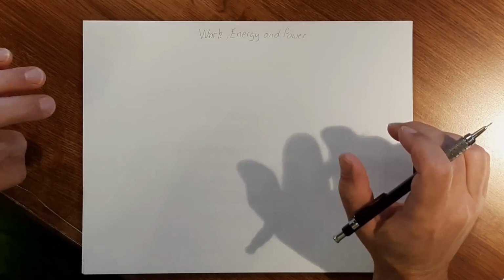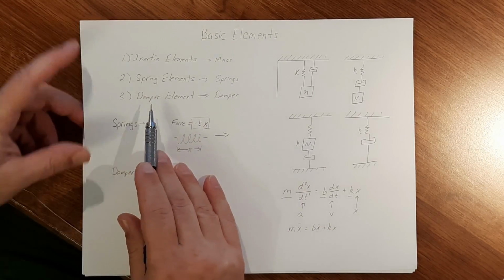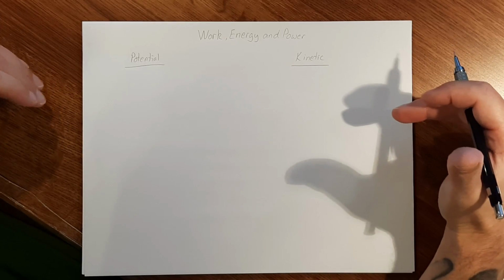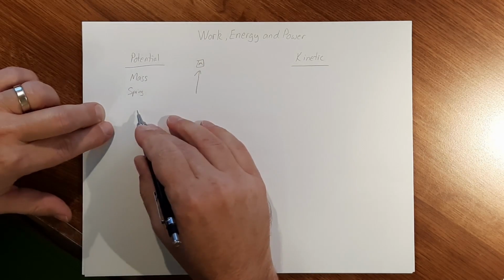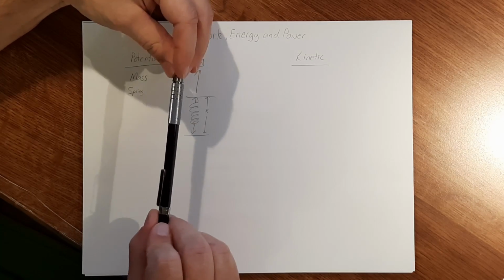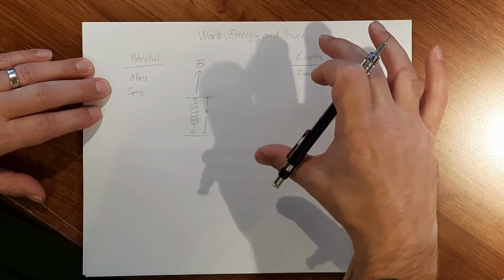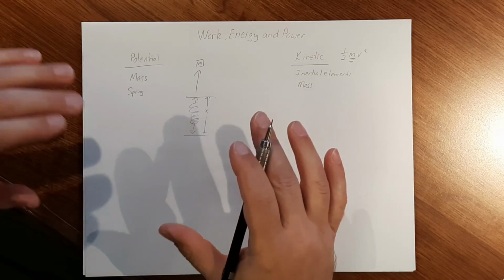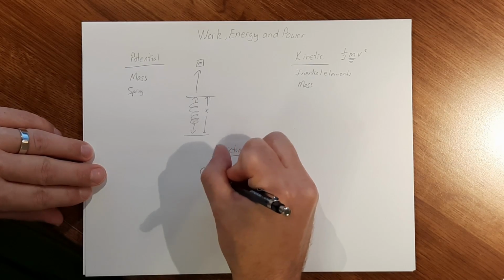Dynamic Systems | Work, Energy and Power in Mechanical Systems | What Elements Store What Energy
What basic elements in a dynamic mechanical system can store energy? What elements can store potential energy and which elements store kinetic energy? There are three basic elements that make up a simple dynamic mechanical system. Those elements are mass, springs and dampers. Each of these elements plays a key role in how the system acts and reacts to inputs over time. In this video we will discuss the types of energy each element can store or not store and also discuss why those elements can store or not store certain types of energy.

You have to stand up for potential, but as you sit you kinetic! Change my mind!